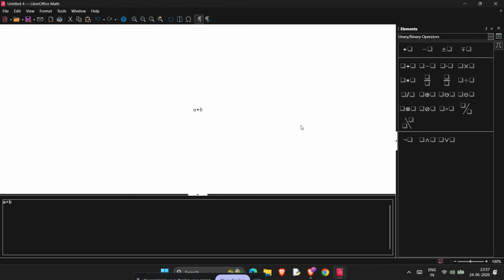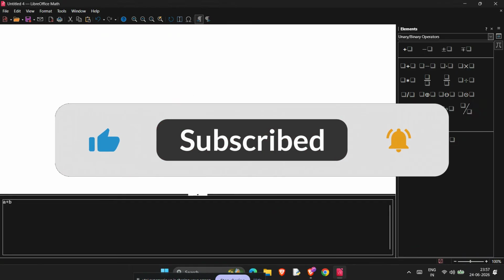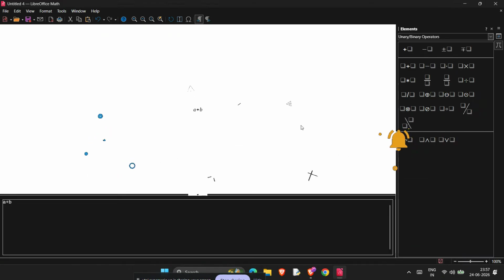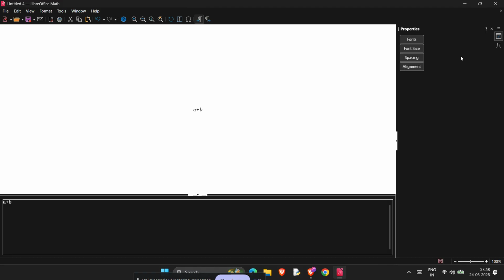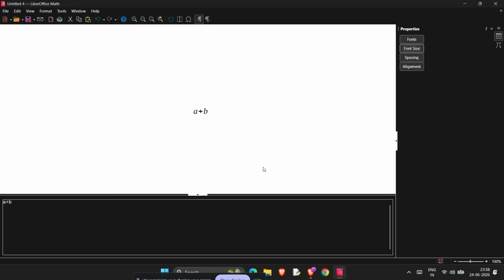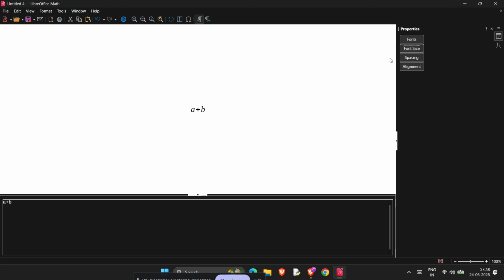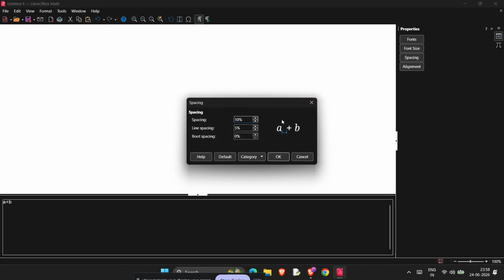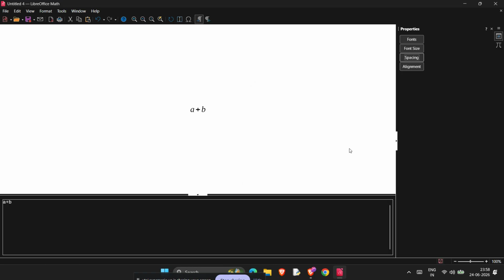How To Increase Font Size Of A Formula In LibreOffice Math (Step By Step Guide)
Learn how to increase the font size of a formula in LibreOffice Math and adjust spacing for cleaner, more readable equations.
This quick tutorial shows you where to find the Properties tab and how to change line and root spacing.

🕚Timestamps:
0:00 Intro
0:13 Open LibreOffice And Select The Formula
0:31 Open The Properties Tab
0:46 Change The Font Size
1:07 Adjust Line And Root Spacing
1:28 Final Review And Outro

✍️What You'll Learn In This Video:
• How To Increase Formula Font Size In LibreOffice Math
• How To Use The Properties Tab In LibreOffice Math
• How To Adjust Line Spacing In Math Formulas
• How To Change Root Spacing For Better Formula Layout
• How To Make LibreOffice Equations Easier To Read

💡Pro Tips:
• Use a slightly larger font size for formulas in reports and presentations.
• Adjust spacing after changing font size so the equation stays balanced.
• Preview the formula in context to make sure it fits the page layout.
• Keep consistent formatting across all equations in the same document.

libreoffice, libreoffice math, formula font size, increase font size, math formula, formula editing, office tutorial, libreoffice tutorial, equation formatting, spacing settings, line spacing, root spacing, software tutorial, how to